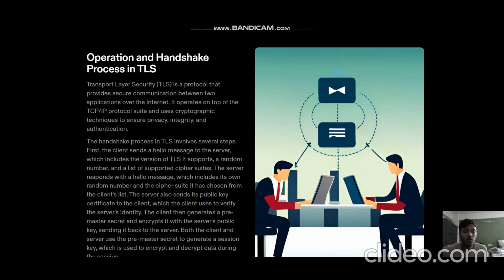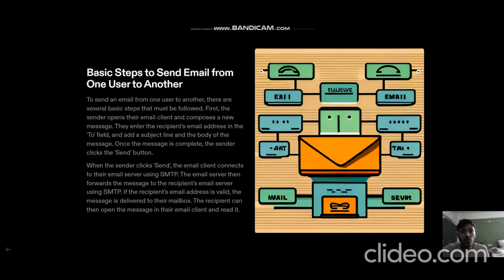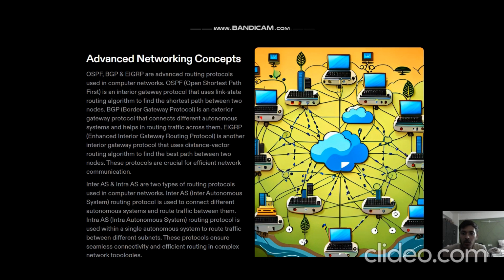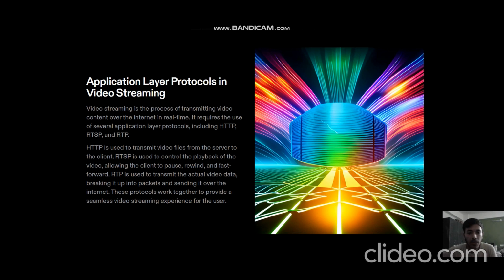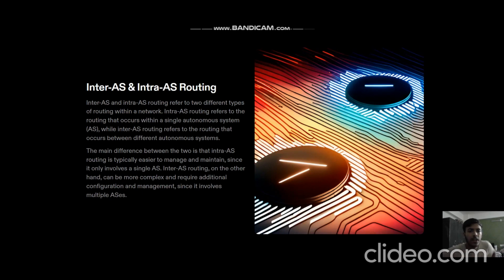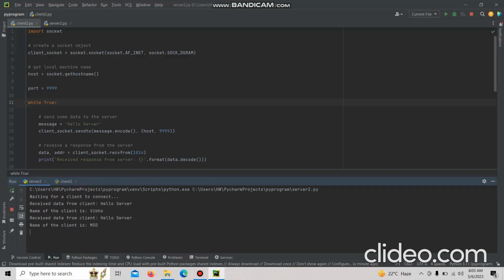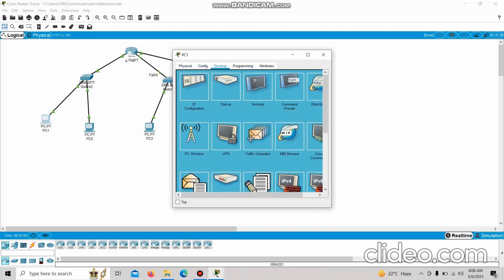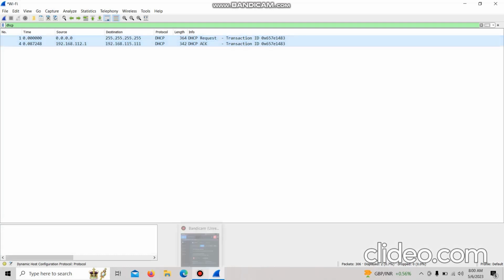SIT 202 - 5.2 D - Above & Beyond Credit - Tutorial Video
Hello, in this video, I have explained each and every topic related to 5.2 D task of SIT 202. Hope you like it !!